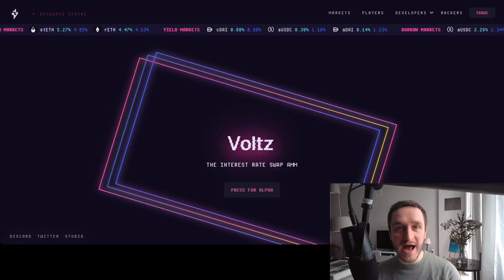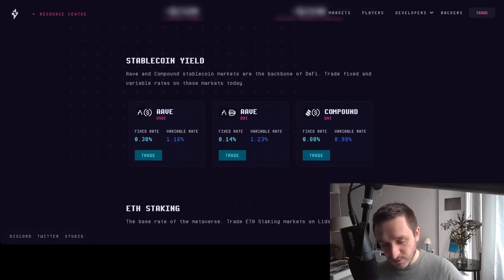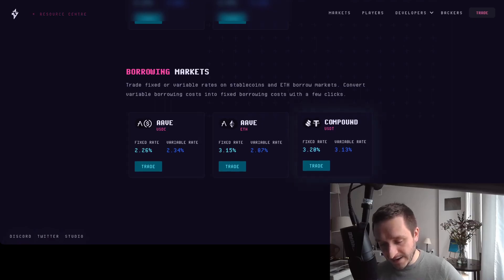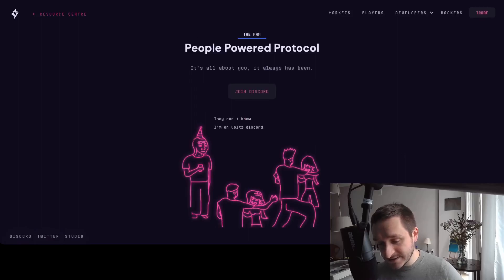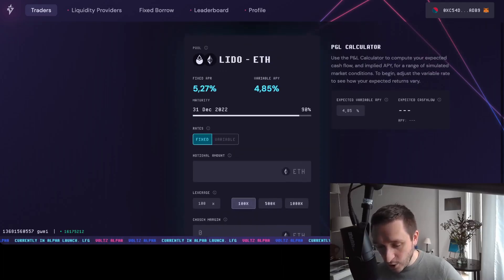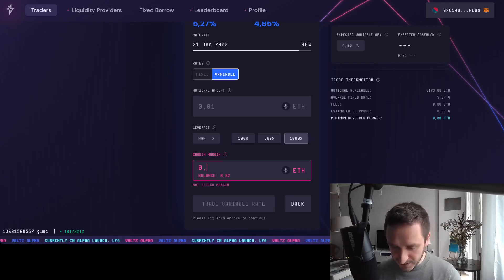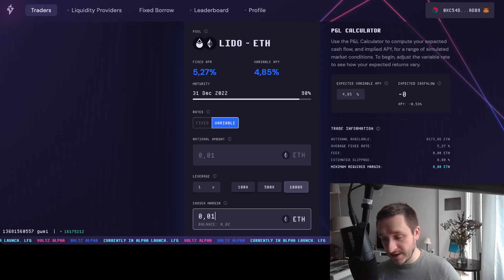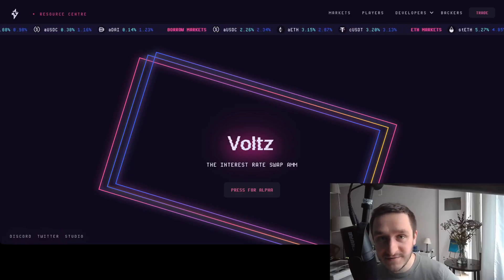Voltz Crypto Airdrop - DeFi for Interest Rate Swap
Voltz is a DeFi app for Interest Rate Swap. You have access to complex financial product (DYOR!) and a potential airdrop for using it to trade.